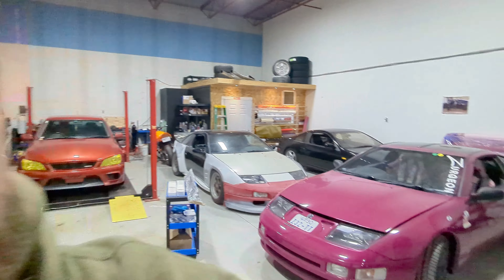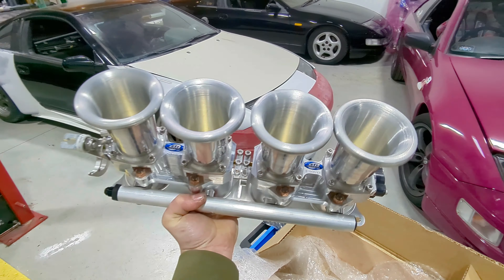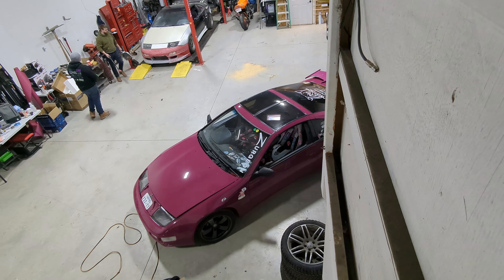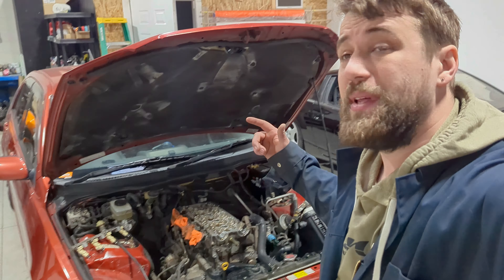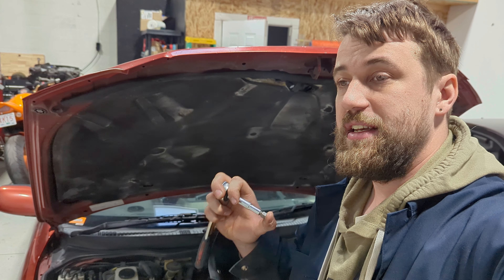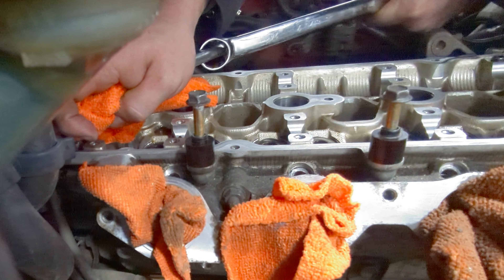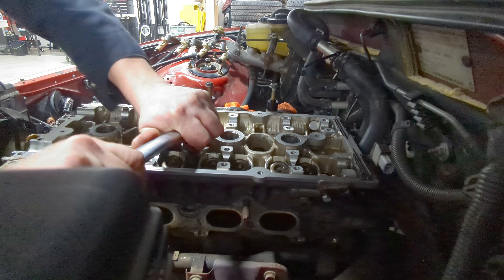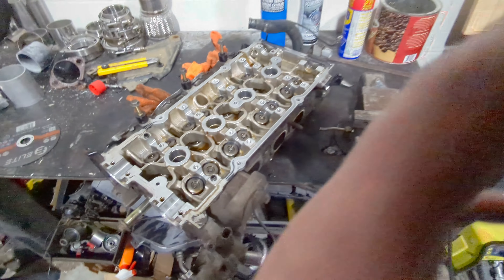Building a RIDICULOUS Altezza...Step One: Spend $10,000 on Parts. ITB's, Cams, ECU, Everything.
Today we are starting Mikes toyota Altezza build. This thing is getting it all! But today we start with just the disassembly of the beams.